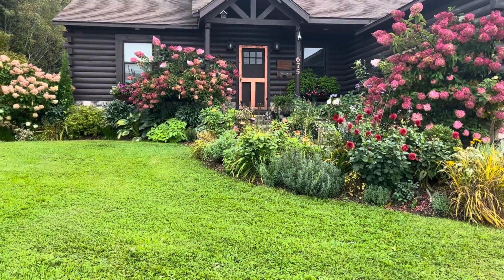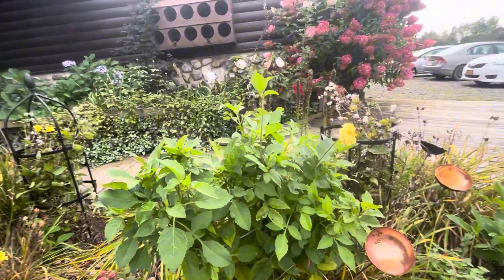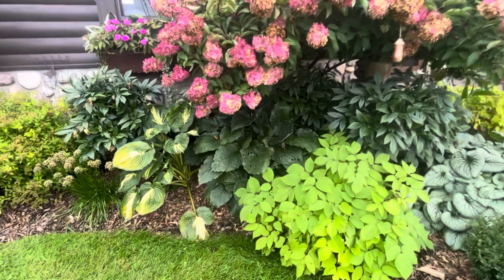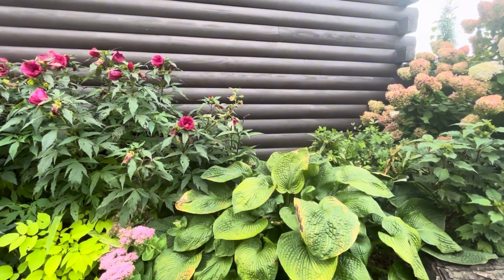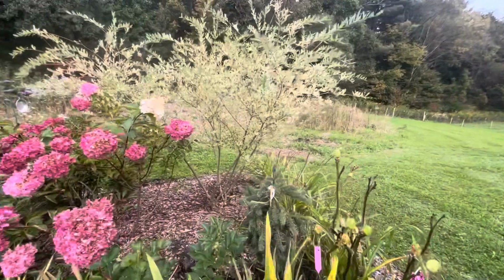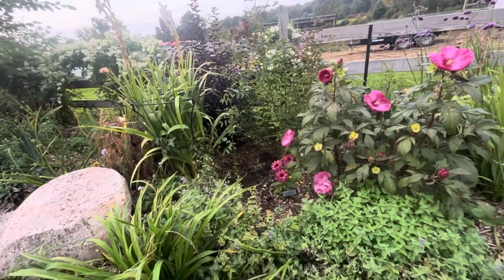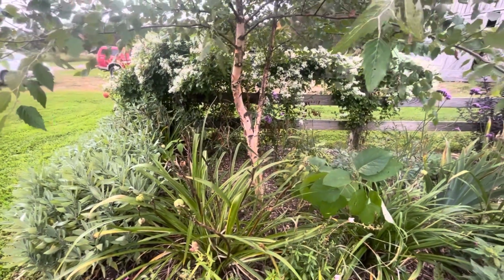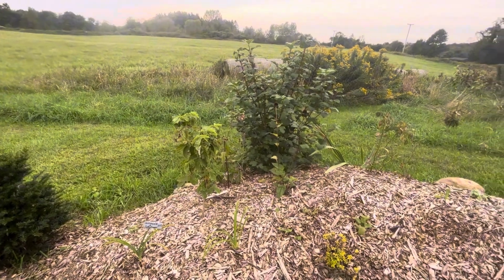Garden Tour September 23,2023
Zone 4B gardening